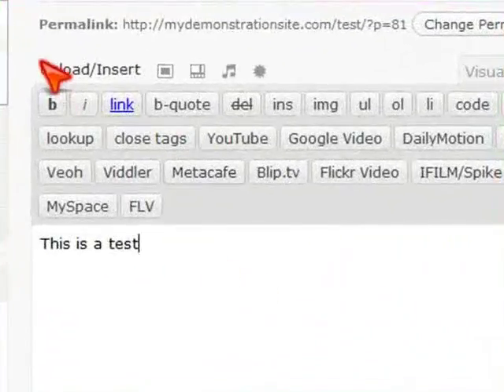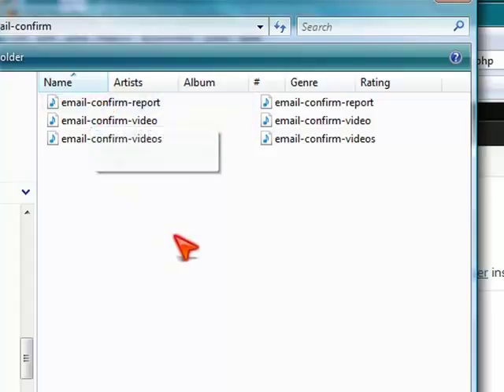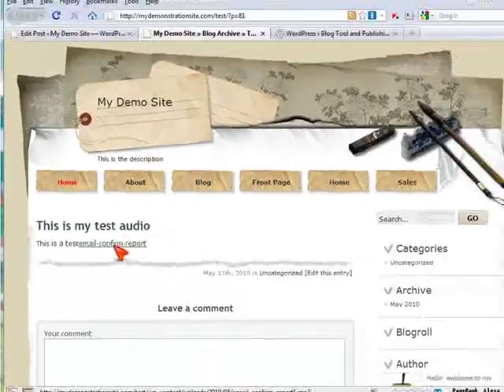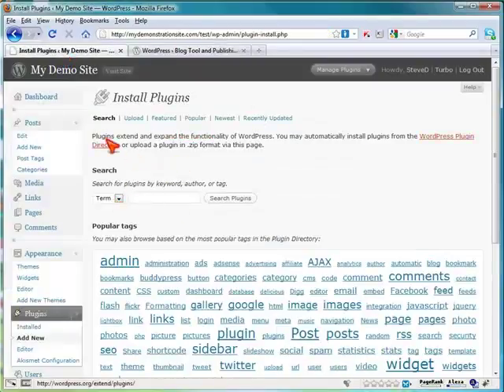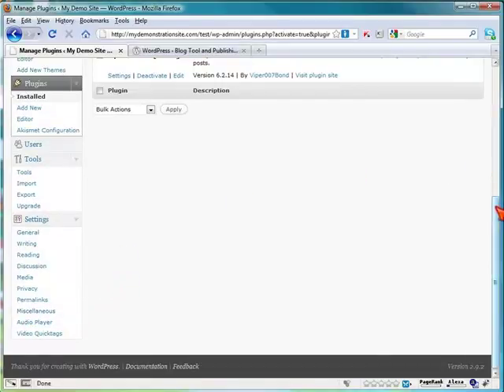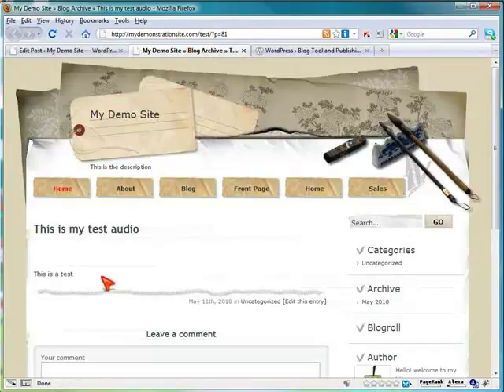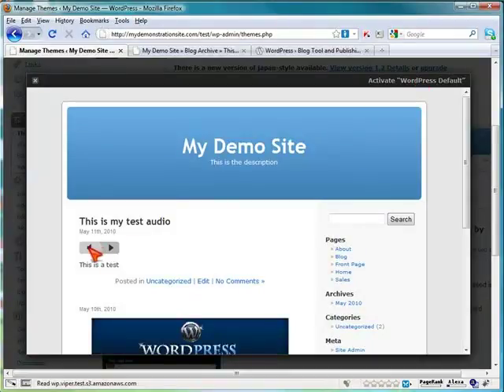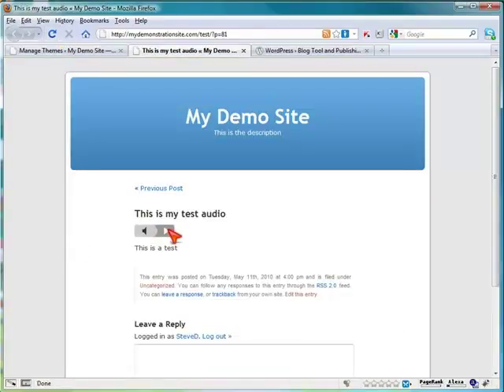Created by Camtasia Studio 641